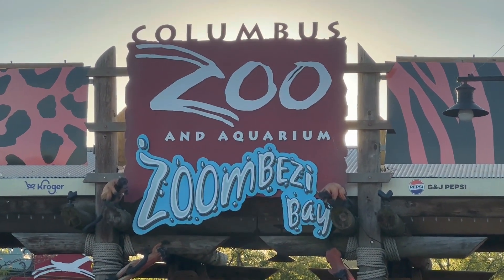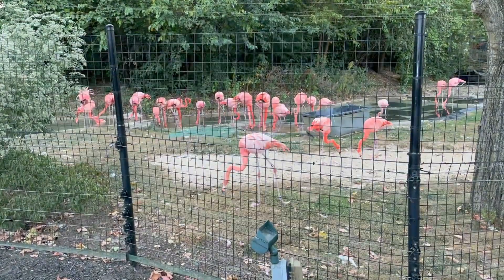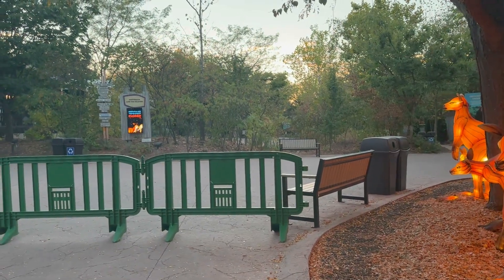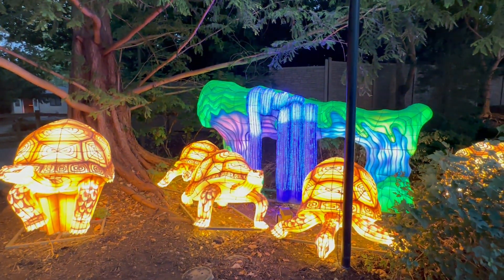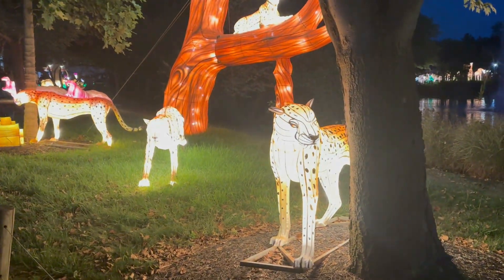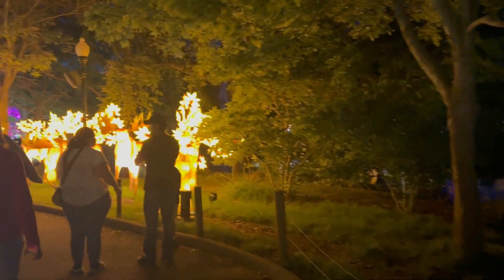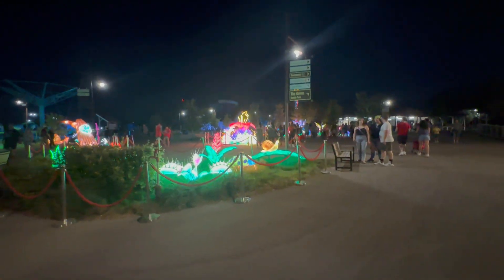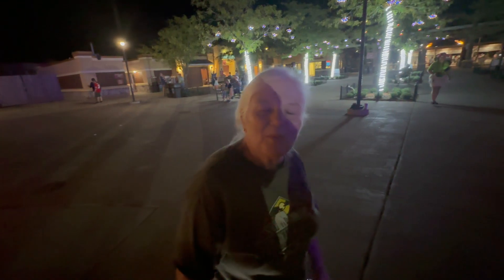Columbus Zoo Lantern Festival & What Animals Did We See?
This is the first time the Columbus Zoo has had a Lantern Festival and were there!  Join us as we explore everything that is lit up.

Thought of the week:
There is no need to guess why the world has made a turn for the worse.  What has been written in the bible many, many years ago is all coming true today.  Read it to understand.